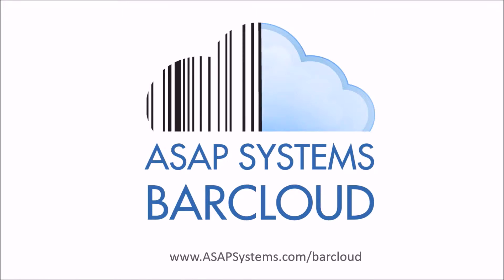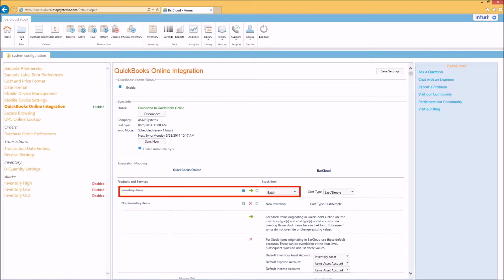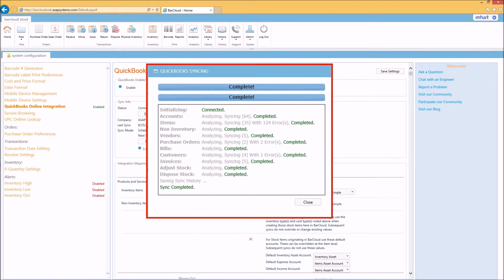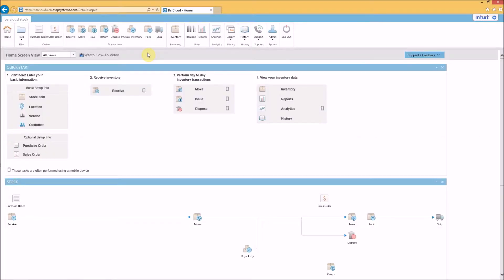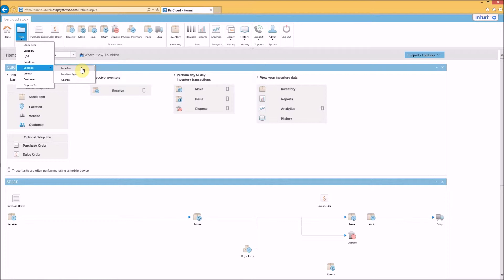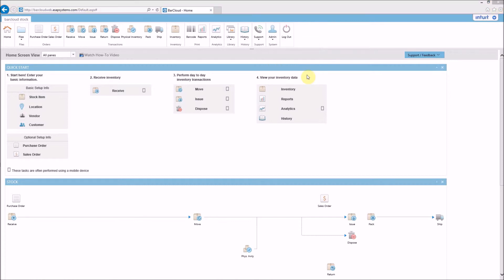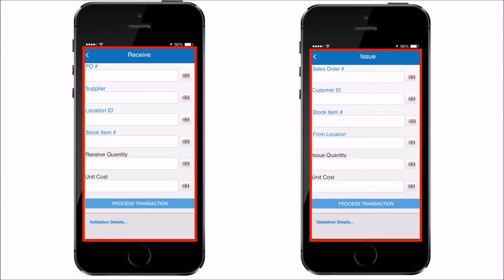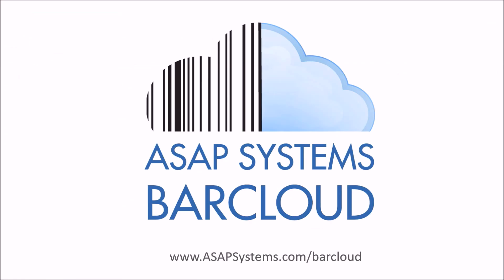Inventory Systems - QuickBooks Online Integration Quick Start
Learn how to efficiently set up and use the Inventory System in this training video. Discover how to enable advanced features, sync with QuickBooks Online, initialize inventory levels, and perform tasks such as exporting/importing data, printing barcodes, and conducting transactions.

0:29 Sync Process with QuickBooks Online
0:43 Initializing BarCloud Inventory Levels
1:01 Exporting Product Numbers to Excel
1:21 Importing Data into BarCloud Stock Inventory
1:48 Implementation of the System: Printing and Transactions
2:00 Using the System: Printing Barcodes and Performing Transactions
2:10 Additional Sync Options and Auto Sync Setup